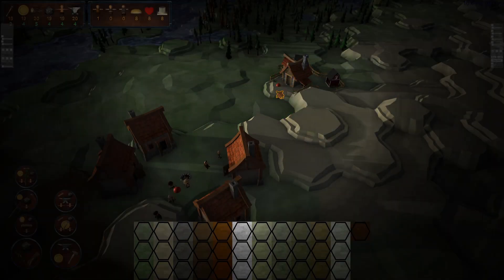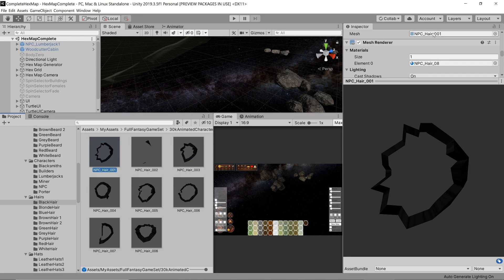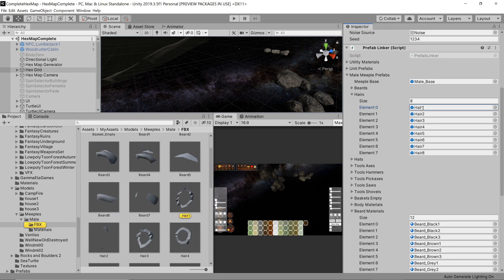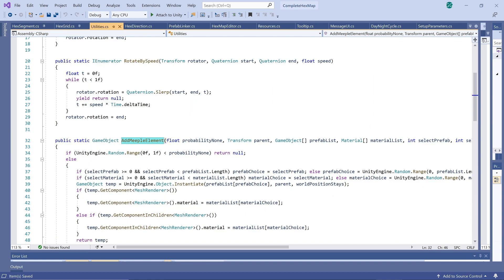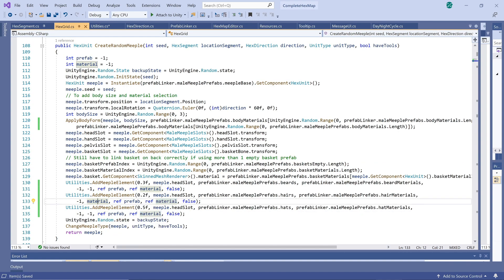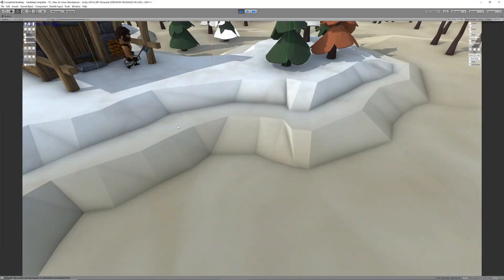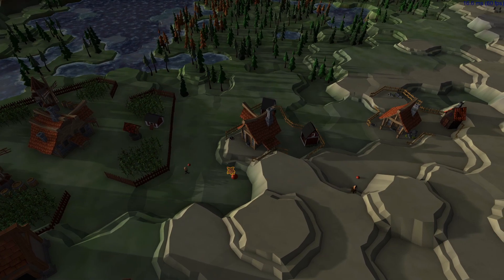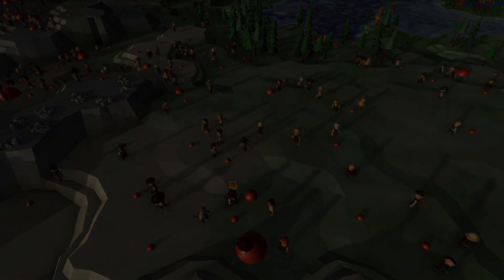[Unity3D Hex Map Game Dev] 29: Assign Random Idle Workers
Hello Unity fans. In today’s video we will create random idle workers or citizens procedurally by selecting their characteristics from a defined list of options. We will also assign these idle meeples to buildings when they get constructed. Once assigned, the newly assigned worker will head to its new home, gather its new tools and go about its business, as it did in previous videos.

In a previous video I developed a tool for creating random meeples by manually cycling through its characteristics and tools and then saving the final configuration. Some of the textures that came with the asset pack were a bit wild, and each colour option was also created as a separate prefab object, although all the different colour options used the same model mesh. In order to have some more variety in reasonable colour options while also limiting the number of required prefabs, I have since redesigned how these units are built up.
Let’s take the hair as an example. Each different hairstyle needs a separate mesh, which I extracted from the asset. However, instead of creating different prefabs for the different colour options, I created the prefabs without textures and created different materials that can be applied to the prefab as needed. If you look at the original textures, you will see that the detail remains the same, and only the colour changes across options. So, using Photoshop I created a grayscale version of the detail as my base texture. Now, we can create different materials based on this base texture by setting the main colour of the material, which is applied to the base texture. The beards, hats and tools are built up in the same way. Let’s see how we apply all of this when a random unit is created. Firstly, we need to tell our meeple generator which prefabs and materials it has at its disposal. We add these to the prefab linker script we’ve used before. We link all the different components that can be used to build up a unit, but I’m just showing the hair prefabs and materials for this example.
We start off by instantiating a base, or body. You’ll notice that we can specify the random seed we’d like to use to create the unit, and we store this as part of the unit’s detail. This will become important later on when we get to saving and loading. Instead of saving all the random options selected for the unit, we will only save the seed. So, when we eventually load the unit, we will just recreate it using the same seed, so we can get the same characteristics without having to save the individual components.
Next, we set the body size randomly, and then save references to the important slots on the body where all the options should be applied, namely the head, hand, pelvis and the bone to which the basket should be fixed.